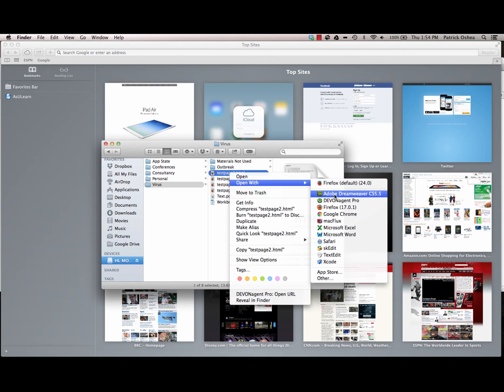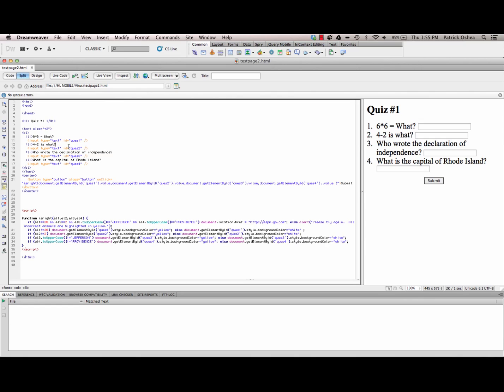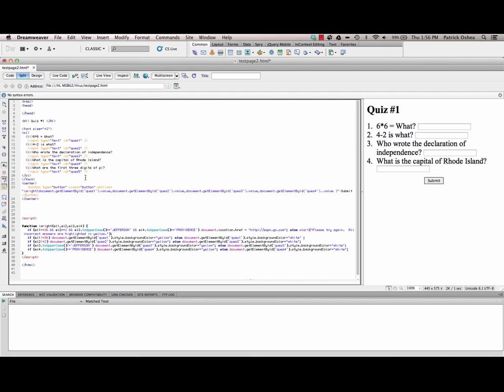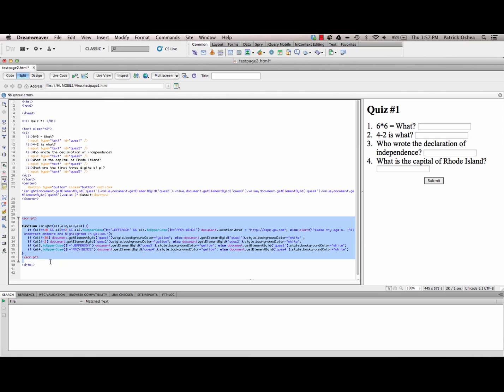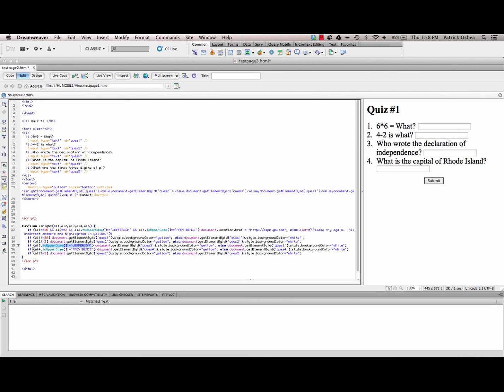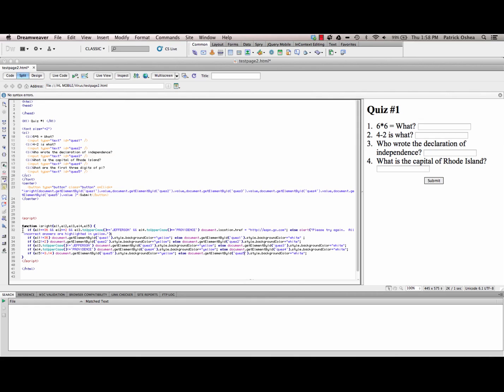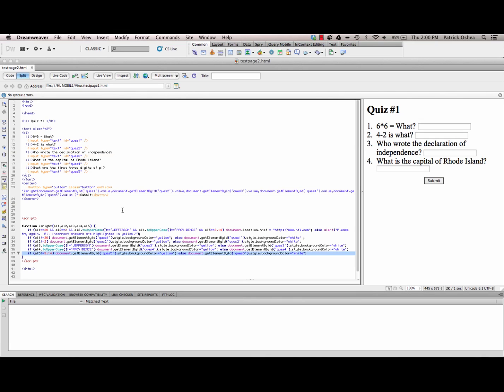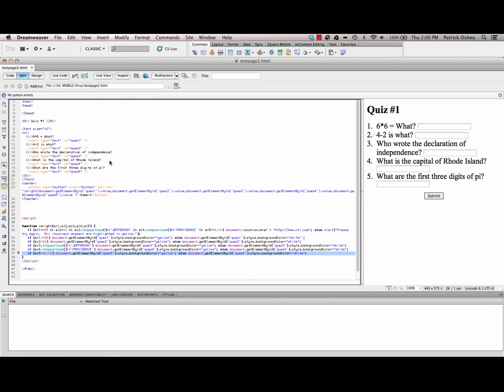Modifying Quiz Javascript.mp4